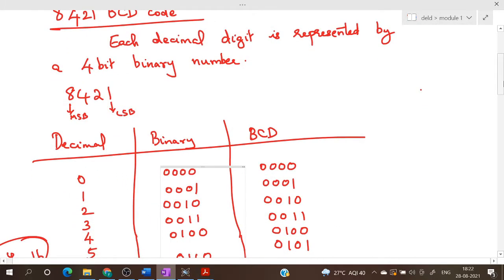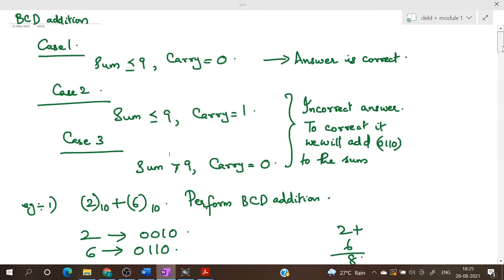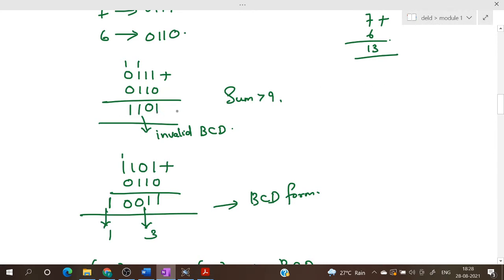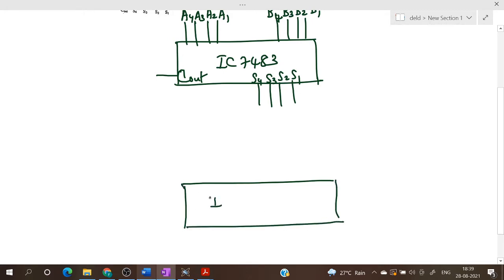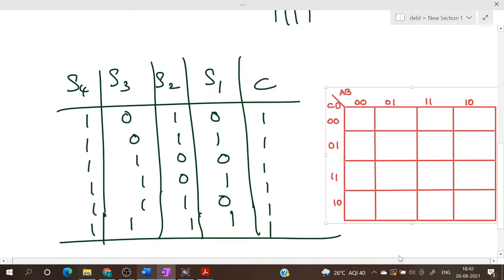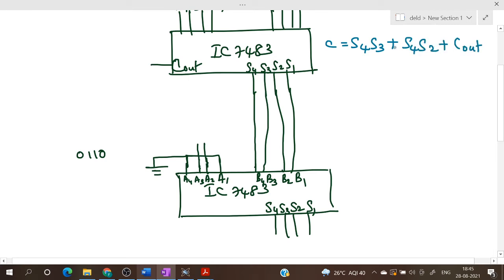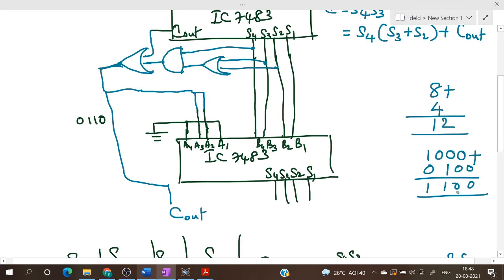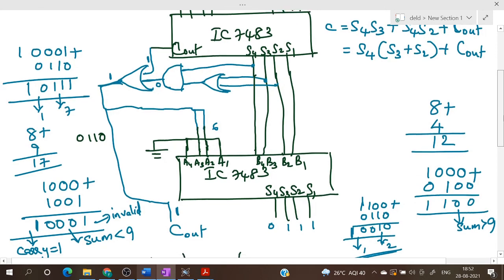LECTURE 2: BCD ADDER USING IC 7483 | KTU |Digital Electronics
Combinational logic circuit
BCD Adder